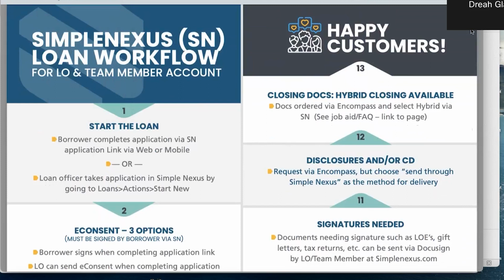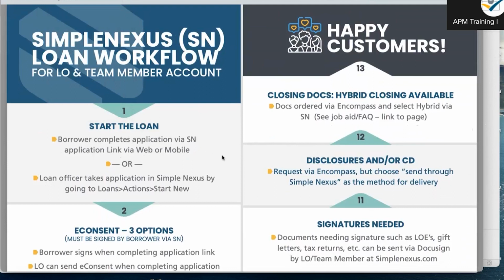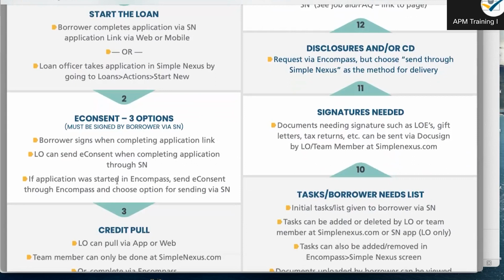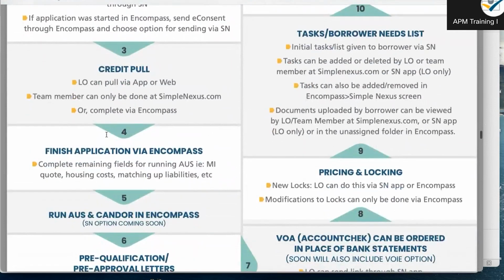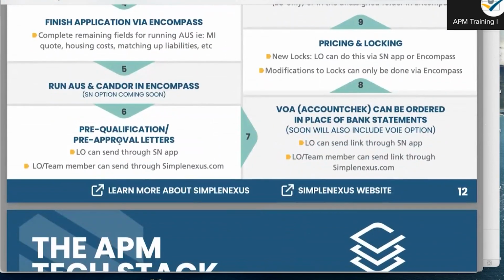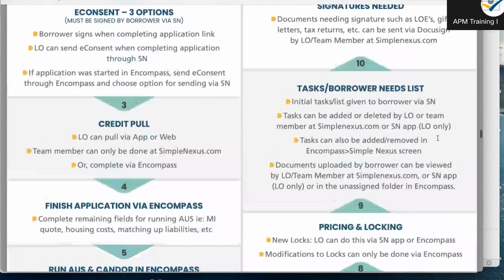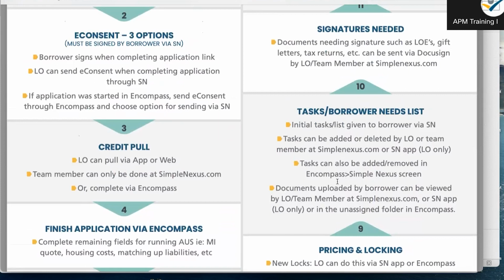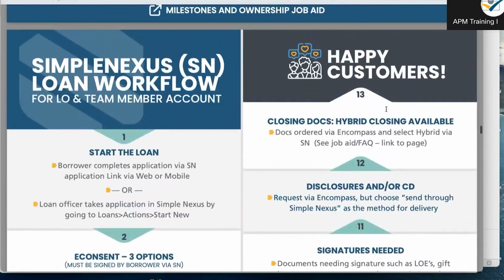SimpleNexus - Training Part 1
Join Traci for the first steps in your SimpleNexus training!